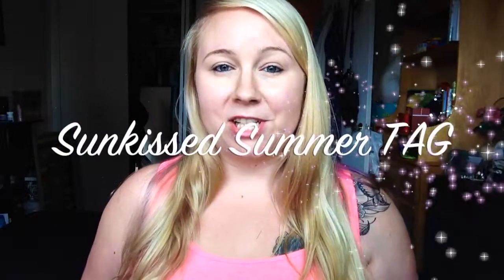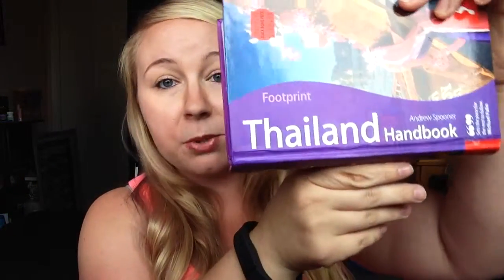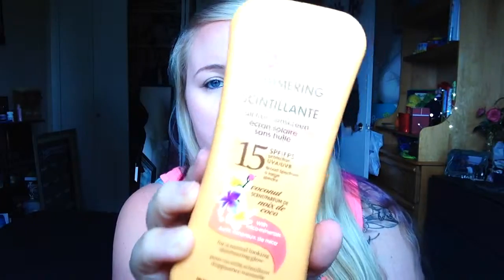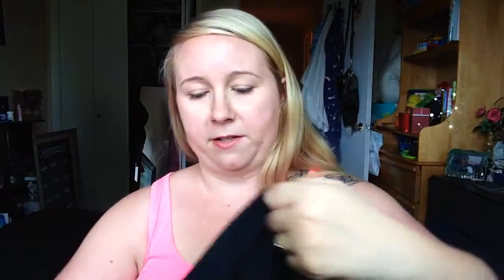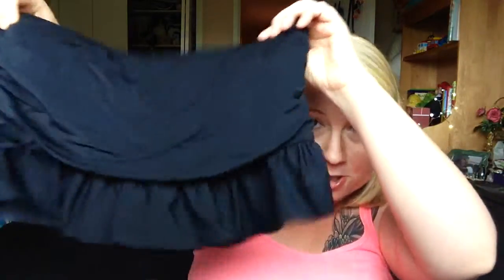Sunkissed Summer TAG ~ Collab!!!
I TAG EVERYONE!!!

Here our the questions:
1. What is your go-to product for a sun kissed summer glow? (bronzer, self tanner, etc.)
2. What book would you recommend for a summer read?
3. What's your signature summer scent this year?
4. The sun is shining and it's time to get outside! What's your favorite thing to do?
5. You're on the boardwalk and your stomach is grumbling. What's your go-to summer beach food?
6. Sunscreen is always important, but it's a MUST in summer! What's your favorite? (Face, body, or both)
7. After a day in the summer sun and heat, what do you do to cool off?
8. How do you wear your hair in the summer? (down, ponytail, ombre, dip dye, etc.)
9. Must-have nail polish for summer 2014?
10. Sometimes it just feels good to chill out and watch Netflix. What shows/movies do you recommend for summer?
11. Do you wear liquid foundation, BB cream, or tinted moisturizer in the summer?
12. It's super bright outside! Do you reach for sunglasses or a hat?
13. What is your summer jam this year?
14. Do you have a summer bucket list? If so, share some things on the list.
15. Bikini, tankini, or one piece? Show us your fave bathing suit this year!
16. Summer means heat... and sweat! What's your favorite sweat proof product this year? (Skincare, makeup, anything!)
17. Summer wouldn't be complete without a scoop (or two) of ice cream! If you could create your own ice cream flavor, what would it be?

XX Kim
beauty, makeup artist, tutorial, vlogger, cosmetics, makeup look, beauty channel, beauty guru, blogger, youtube, beauty room, instagram, Facebook, twitter, snapchat, pinterest social media, makeup life